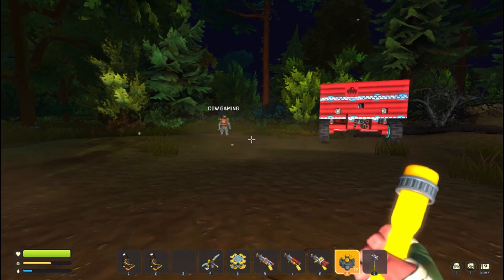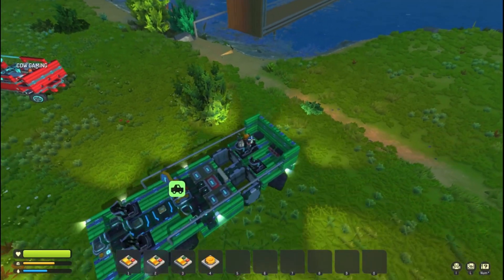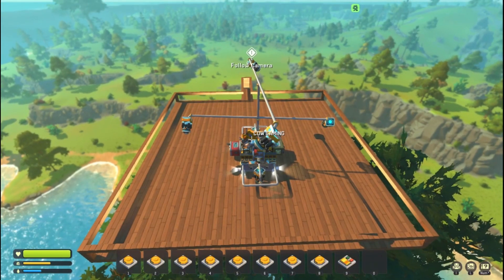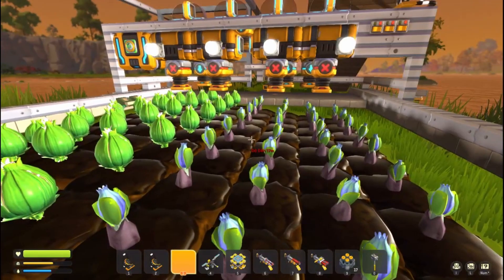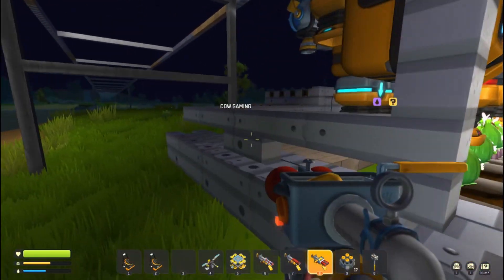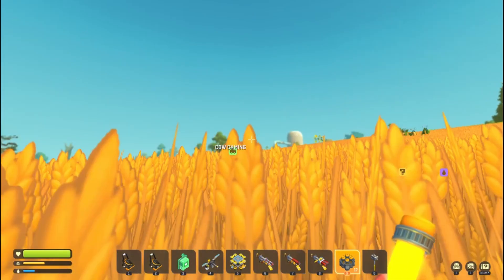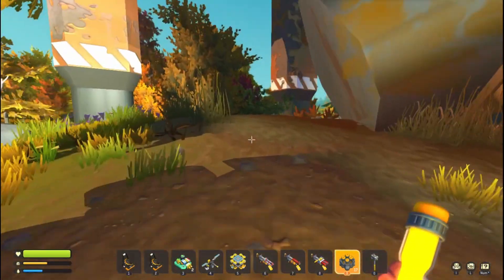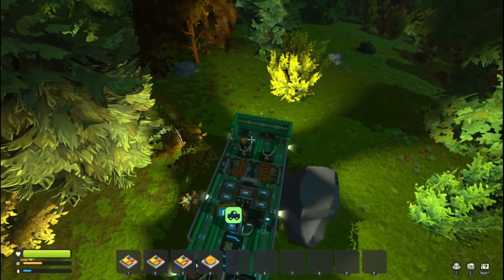Day 1221: Unexpected expected visitor!!! Co-op Scrap Mechanic Survival - Test 3 (CSMS T3)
Hey Everyone!

In this episode, Cow Gaming joins me in my Scrap Mechanic Survival World!!!

I take him on a tour of all 7 of my bases and let him try out most of my vehicles in the process!

If you enjoyed this episode, smash that like, subscribe to my channel and Cow Gaming's for more videos to come, and be sure to let us know in the comments what you think!

Here's the link to Cow Gaming's channel!

All music heard in this video is written, performed, and recorded by yours truly, Goldfish, except for the intro music. The intro was made for me by Cow Gaming, and I have no idea who did the music for it lol!

00:00 Intro
04:22 Plateau Farm
08:24 Island Farm
19:44 Farming Experiment
31:51 Lackluster Raid
34:41 Whole bunch of looting!
54:40 To be continued!